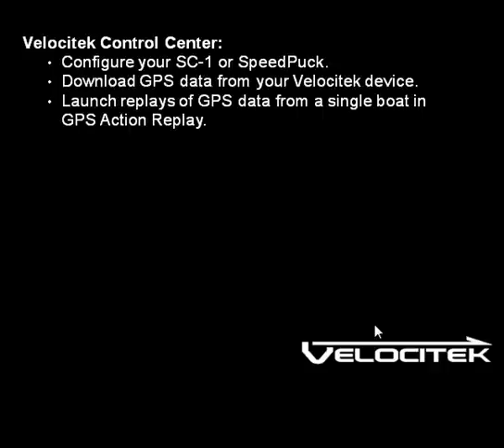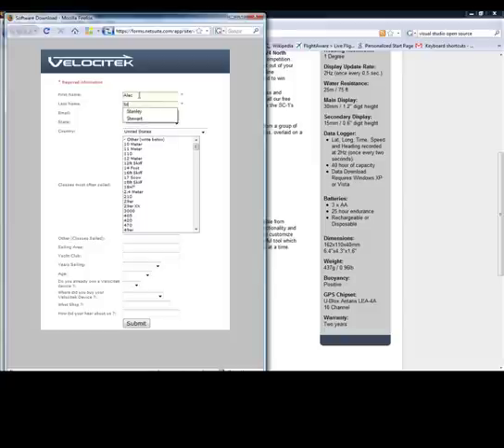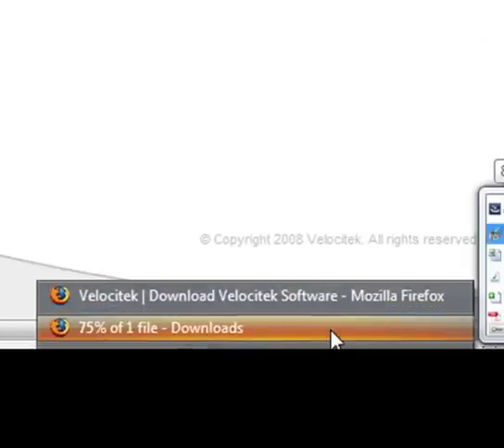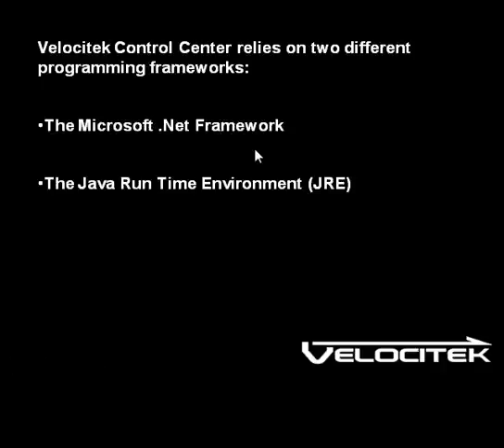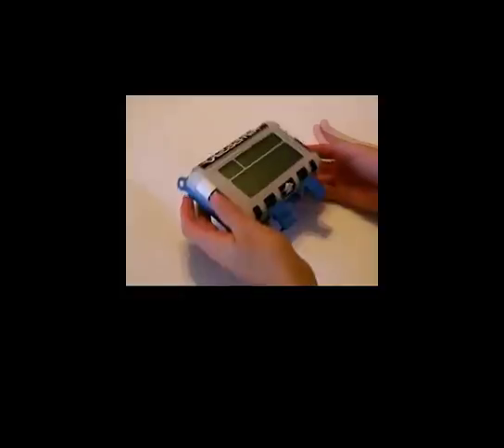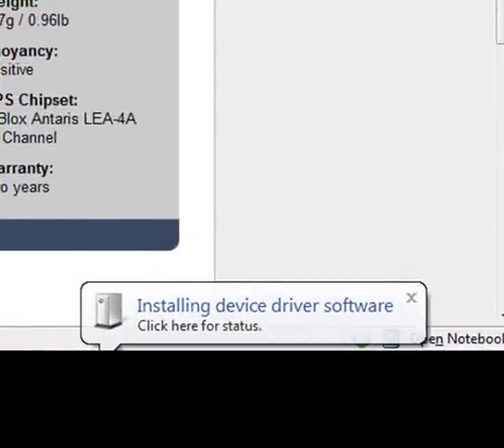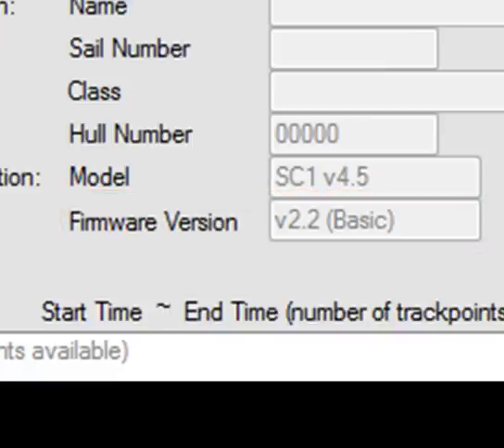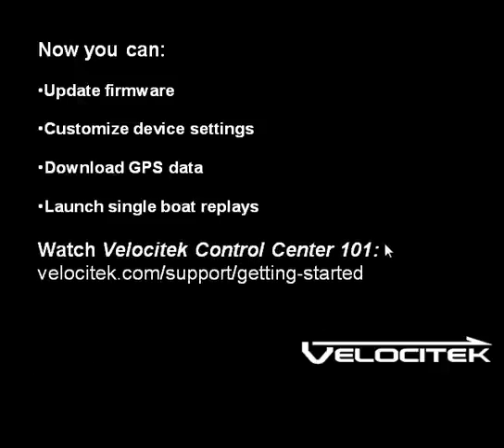Installing Velocitek Control Center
How to install Velocitek Control Center.